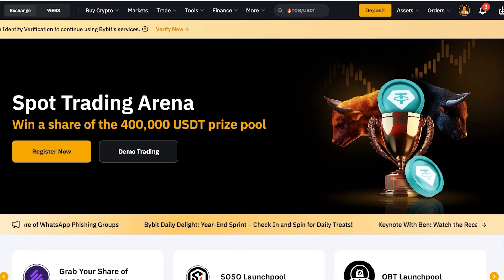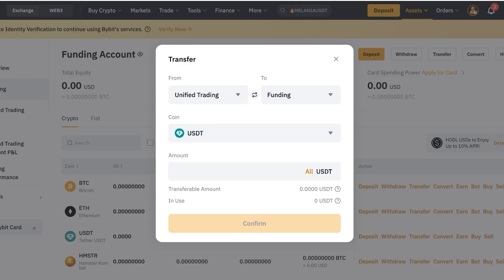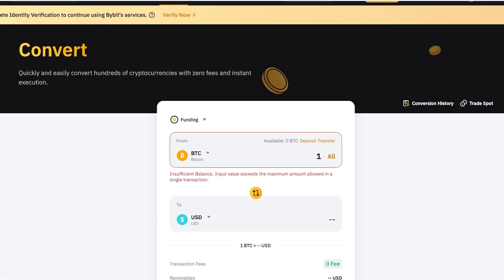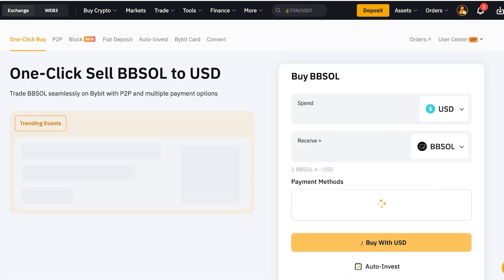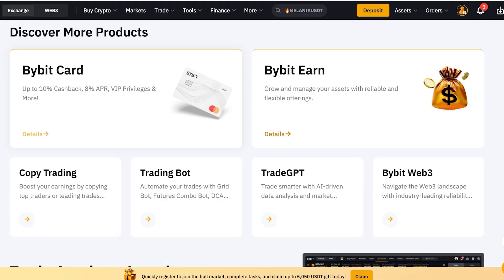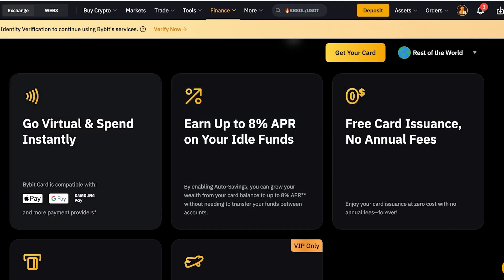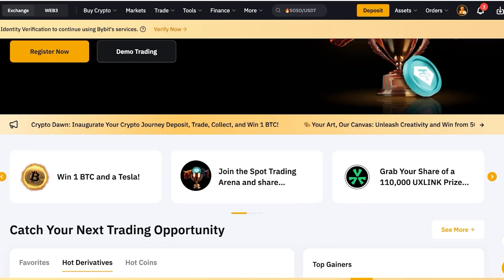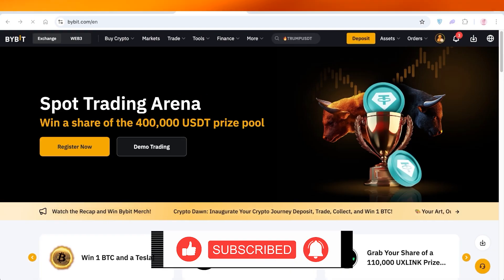How To Withdraw Your Money From ByBit To Your Bank Account (Step By Step Guide)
Withdrawing funds from your Bybit account to your bank account involves several straightforward steps. First, ensure you have completed the identity verification process on Bybit to facilitate smooth transactions. Next, navigate to the 'Assets' section within your account dashboard and select 'Withdraw.'

Choose the cryptocurrency you wish to convert and enter the desired amount. After confirming the withdrawal details, opt for a fiat-to-bank transfer, if applicable, and enter your banking information. Finally, review the transaction for accuracy and submit your request. Depending on the processing times of both Bybit and your bank, expect the funds to arrive within a few business days.